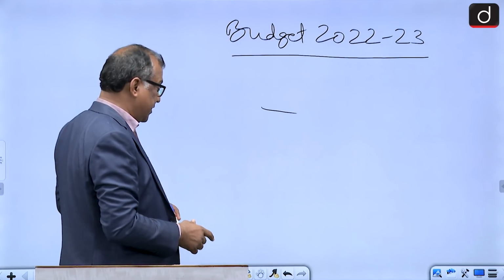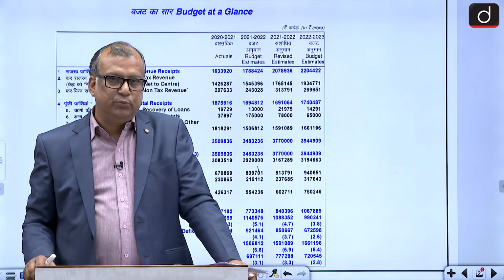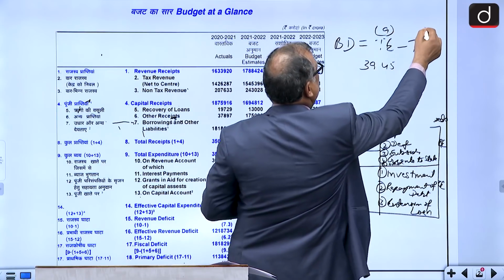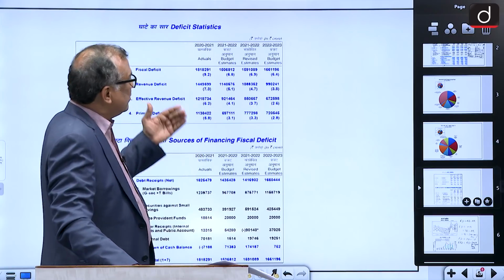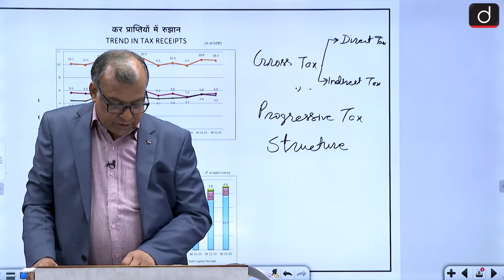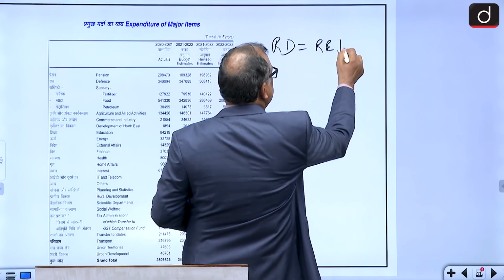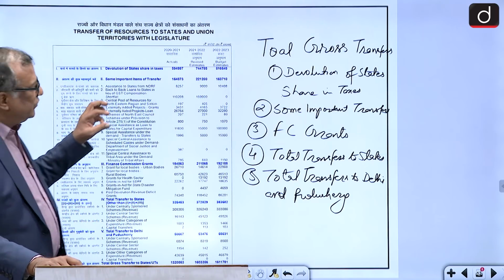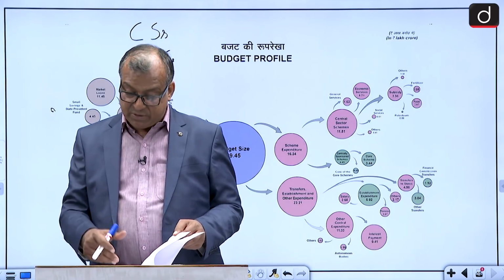Budget 2022-23: Complete Analysis by Mr D. Kumar | Drishti IAS English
Dear viewer,

in this video renowned Drishti IAS Faculty Mr D. Kumar (Senior Faculty, Drishti IAS) discusses exclusively about Budget 2022-23.

The analysis has been simplified thereby helping you to understand the budget as a whole. The video will be helpful in view of the upcoming CSE Prelims and other competitive examinations.